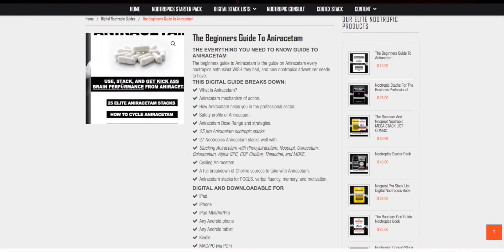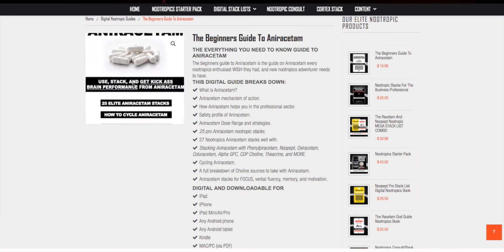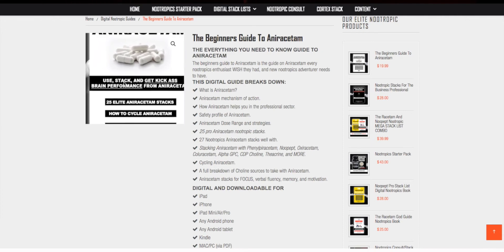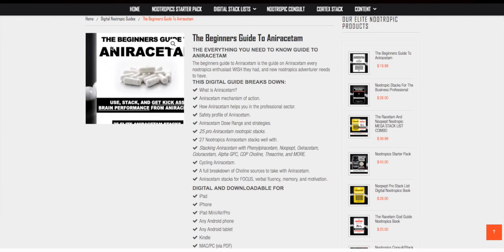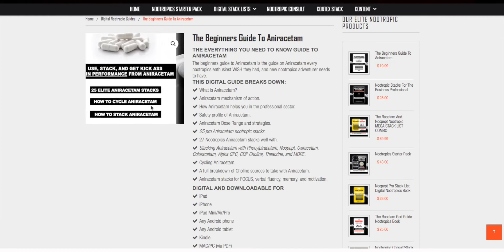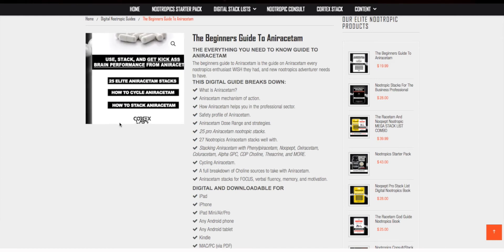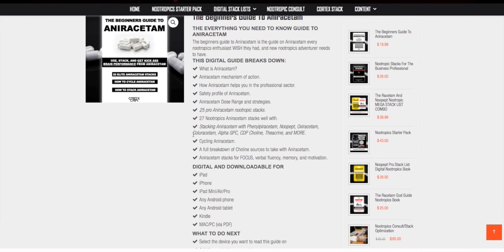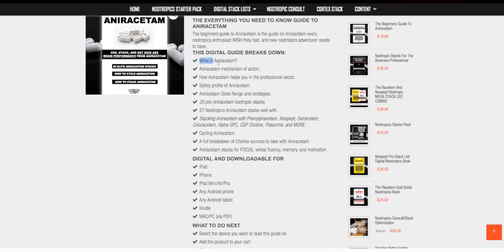The Beginners Guide to ANIRACETAM (+25 stacks)